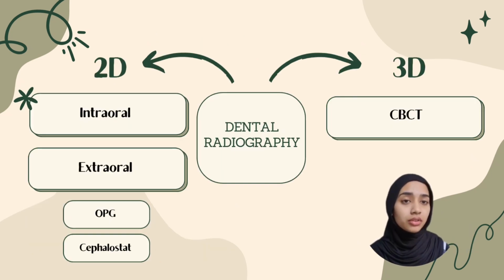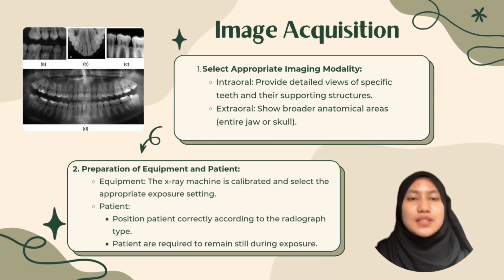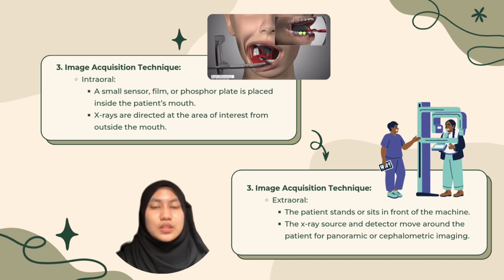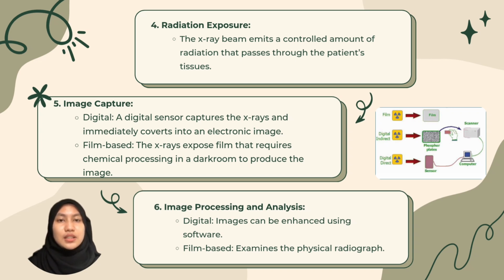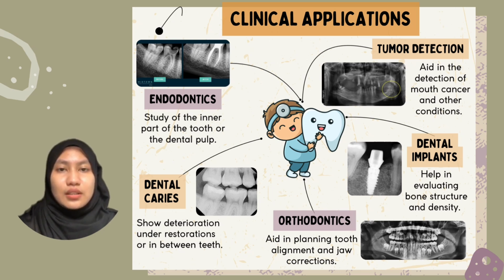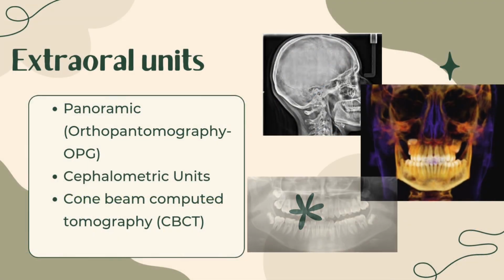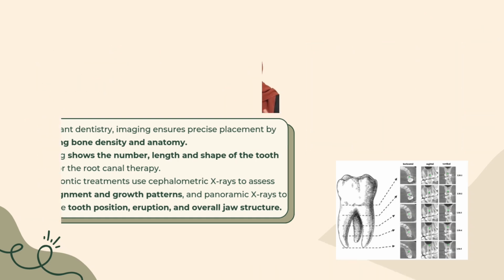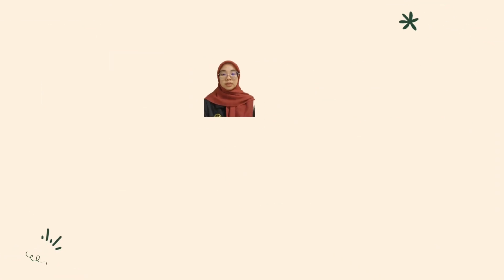video 2025 01 18 00 11 22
MIT 310- DENTAL RADIOGRAPH